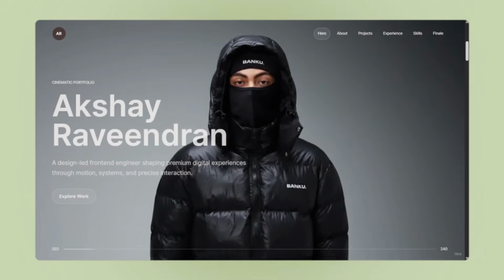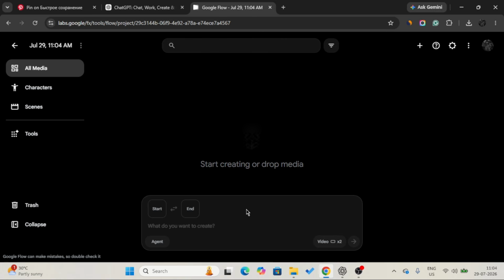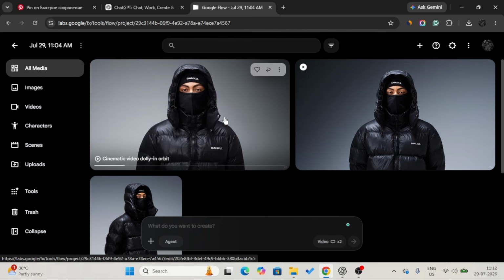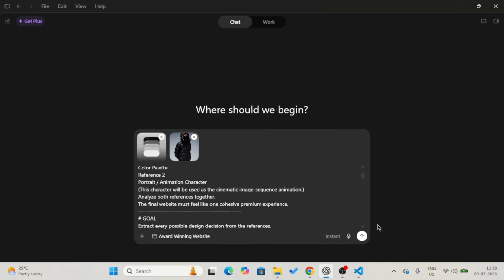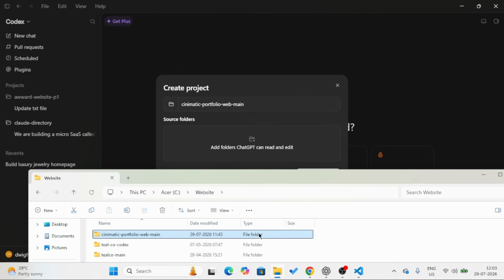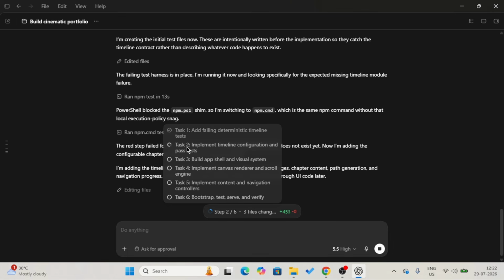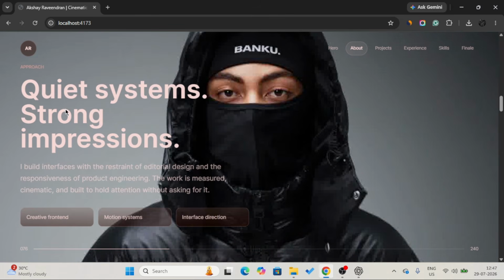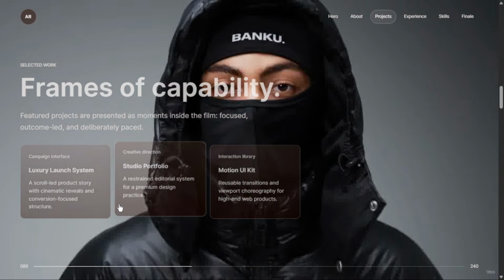Build a $7,000 Portfolio Website Using Codex (No Coding)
🚀 Build a **cinematic timeline portfolio website** using **Codex** and free AI tools—without manually designing or coding every section from scratch.

In this tutorial, I'll show you my complete AI workflow for creating a premium scroll-driven portfolio website. We start with a **Pinterest reference**, generate a cinematic animation, convert it into an image sequence, create a **Master Implementation Plan**, and then use **Codex** to build the entire website. Finally, we'll refine the design with better gradients, typography, and smooth card interactions to make it feel production-ready.

### In this video, you'll learn how to:

✨ Find the perfect portfolio design inspiration from Pinterest
✨ Create cinematic animations using Google Flow
✨ Convert animations into image sequences for scroll-driven websites
✨ Build a detailed Master Implementation Plan for AI
✨ Organize your project for the best AI coding results
✨ Build a sticky cinematic timeline website using Codex
✨ Improve gradients, typography, and card animations for a premium look

Whether you're a web developer, UI/UX designer, freelancer, student, or someone exploring AI-powered web development, this workflow will help you build professional-looking websites much faster.